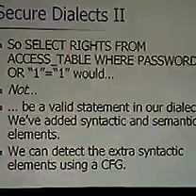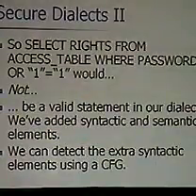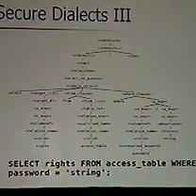2005_BlackHat_Vegas-V29-Hansen-Patterson-Stopping_Injection.mp4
2005_BlackHat_Vegas-V29-Hansen-Patterson-Stopping_Injection.mp4